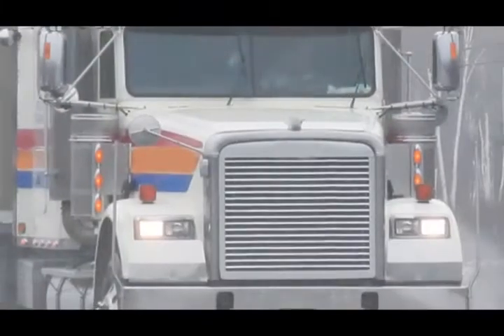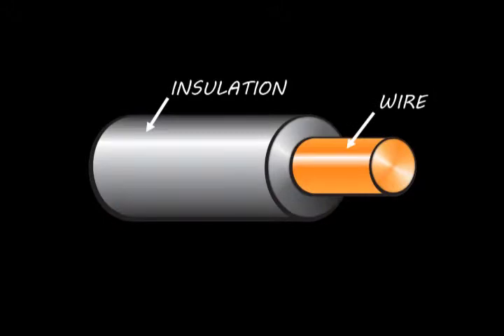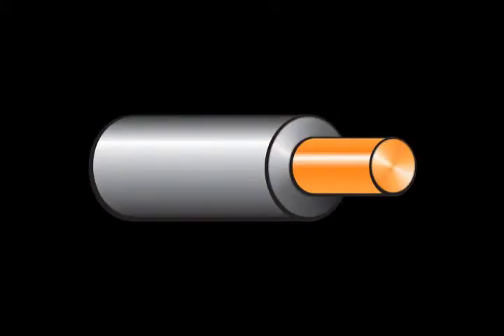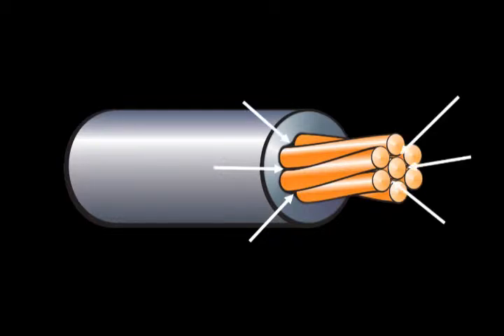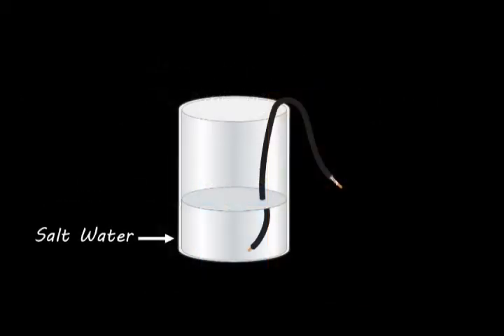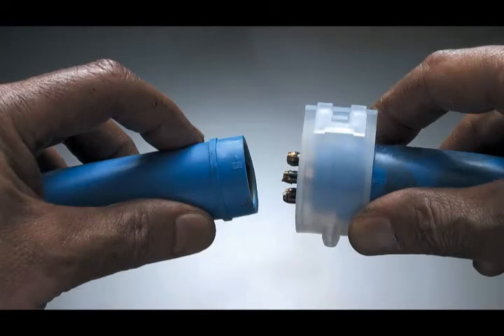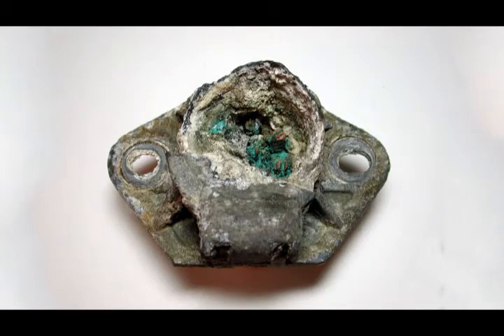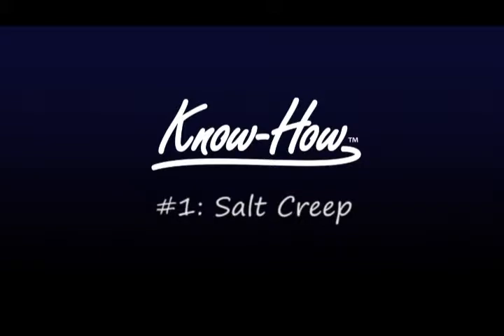Grote TV: Know-How #1 - Salt Creep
How water and common chemicals enter and affect your trucks electrical system and how to avoid water penetration.